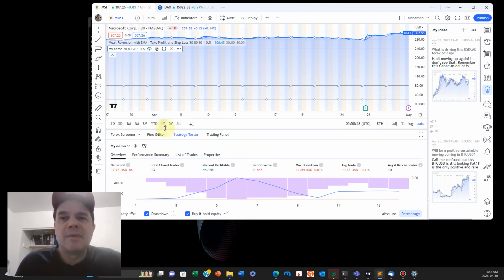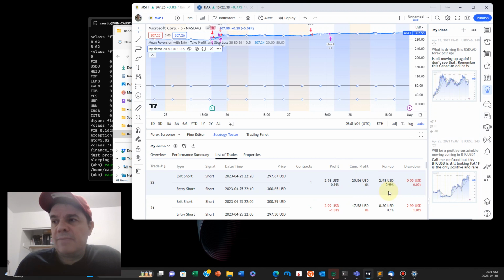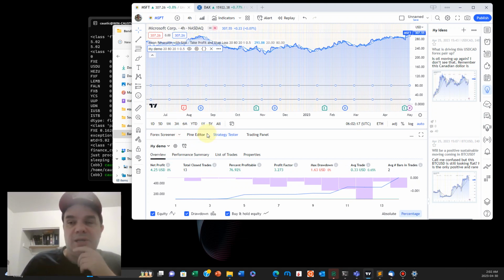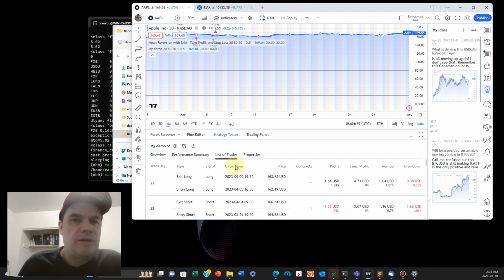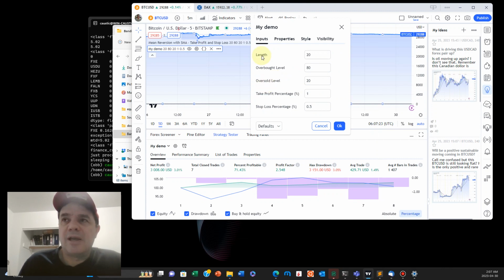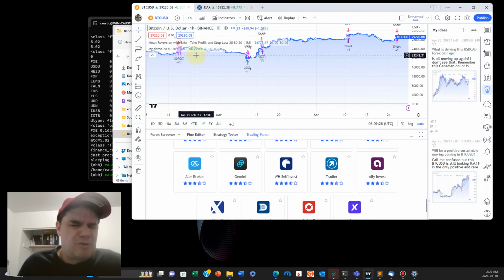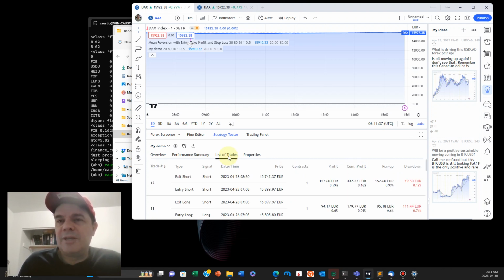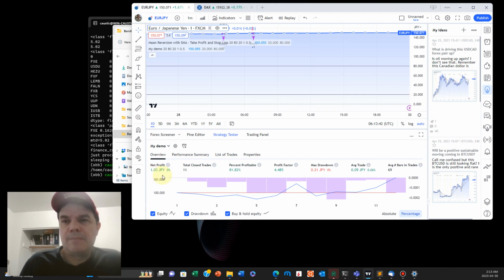Would you like to use this winning TradingView script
This TradingView script has a lot of potential in a downward market. It works with anything, but I show forex, crypto, and stocks here.

I will give access to this script as  TradingView by invite-only access!

I can send out an invoice if interested for $70. This will be a highly limited one-time fee for access forever.  I will keep this deal on for a minimal time before my subsequent increase.

You can live trade on TradingView as is with any supported TradingView broker or crypto exchange.

You can get in contact with on Twitter at @quantlabs or Instagram at @quantlabsnet.

Here are the ones with parameters:
eurjpy 1m 1d fxcm

dax 4h 1d

btcusd 5m 5 or 1h 5d

aapl 30m 1M

msft 4h 1M